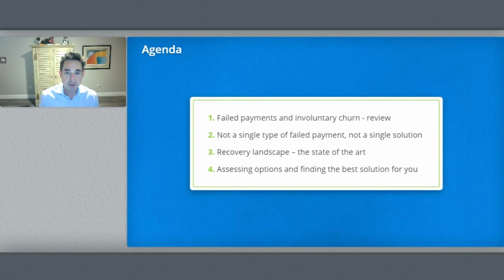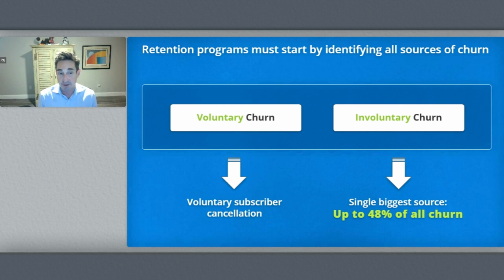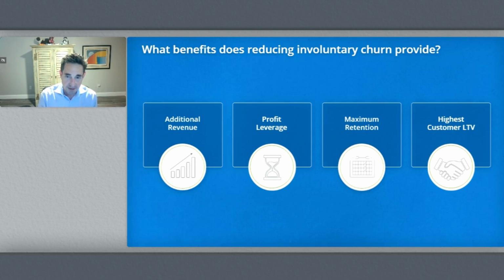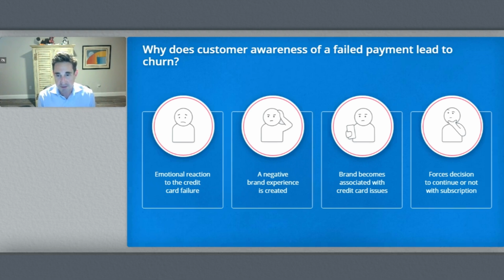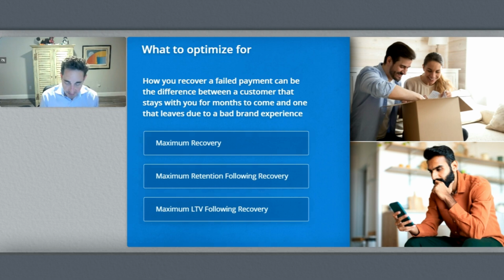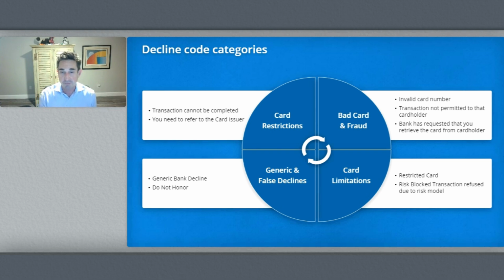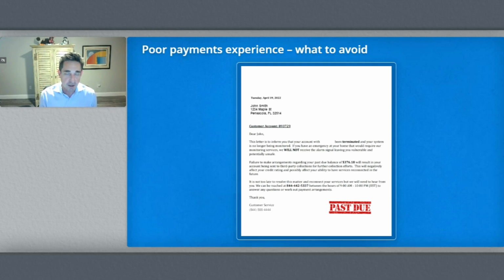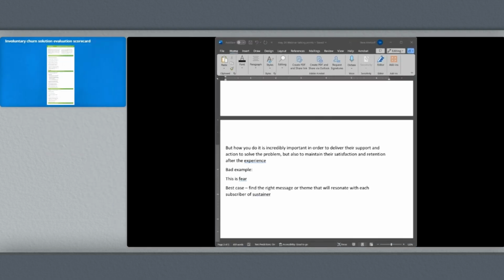Failed Payment Recovery Solutions: How to Find the Best Fit for Your Company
Awareness of the connection between failed payments and customer churn has grown, but most finance and retention professionals — and even payment experts — don’t know which questions to ask to help identify and deploy the solution that will deliver top results in customer recovery and retention.

Learn the key questions you should be asking your internal retry team, customer service solution, or 3rd-party technology provider. This will help you pick the solution that will:

- Recover the most failed payments
- Reduce involuntary churn to the lowest levels
- Earn the maximum retention and LTV from recovered customers